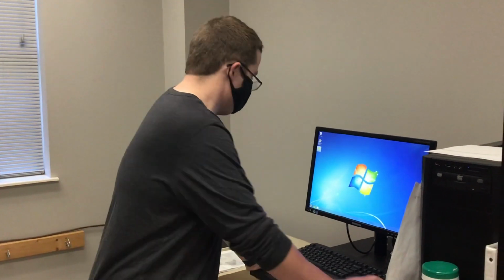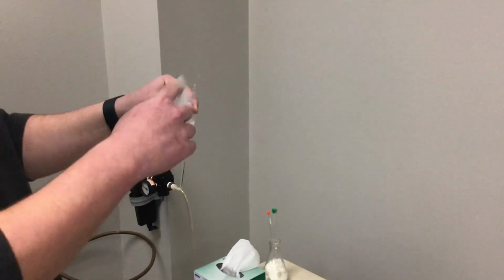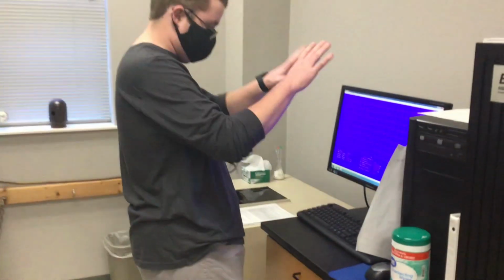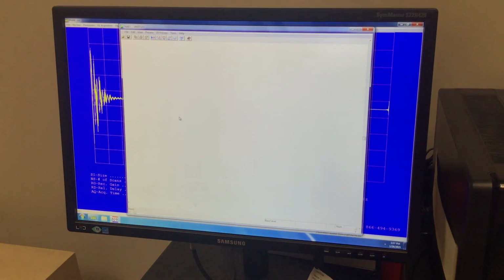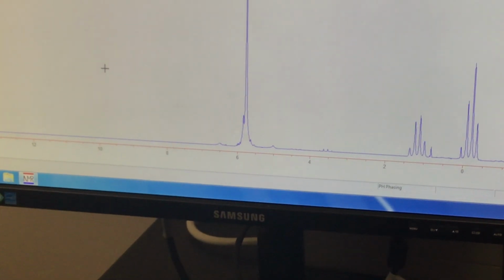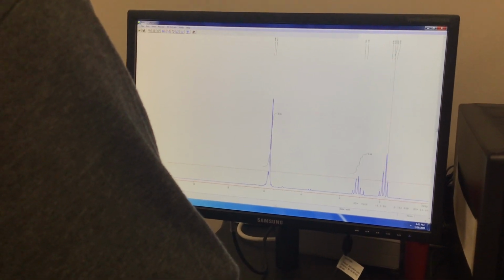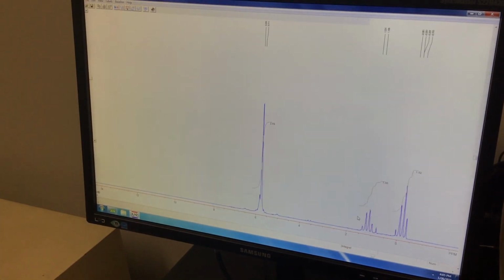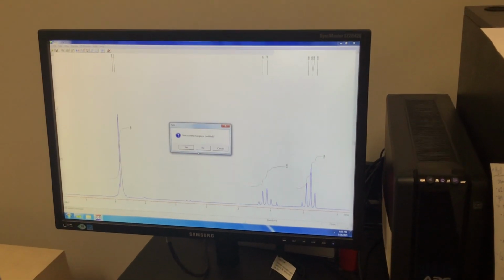How to Use the OBU Anasazi 60 MHz NMR